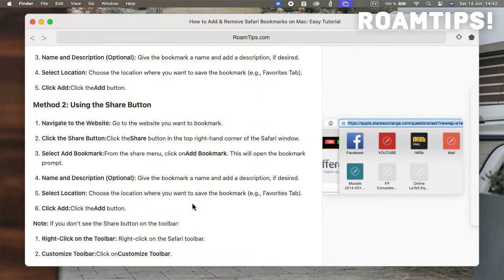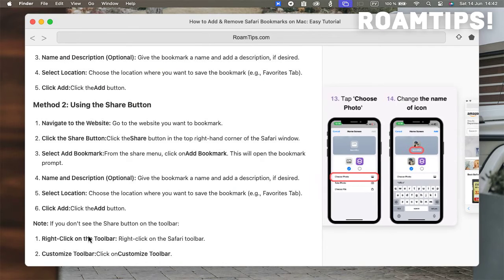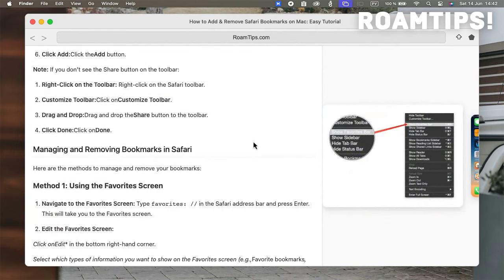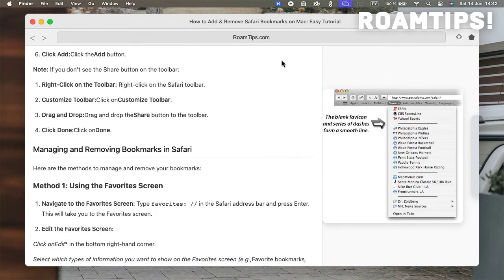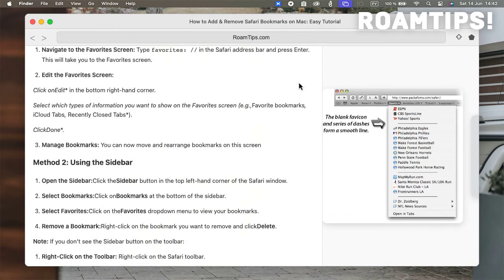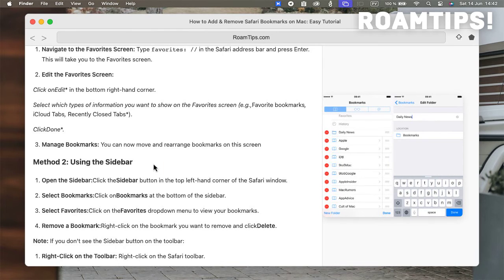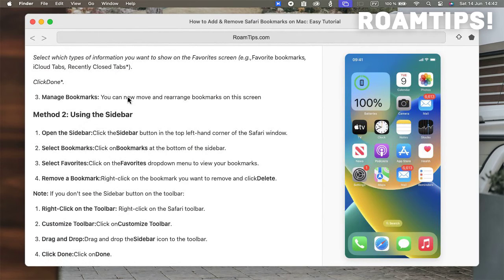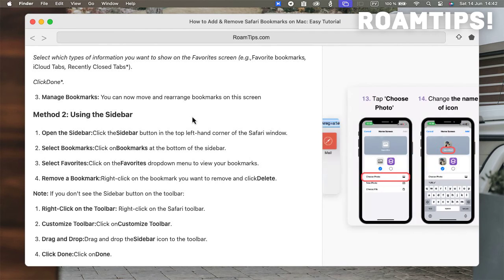How to Add & Remove Safari Bookmarks on Mac Easy Tutorial